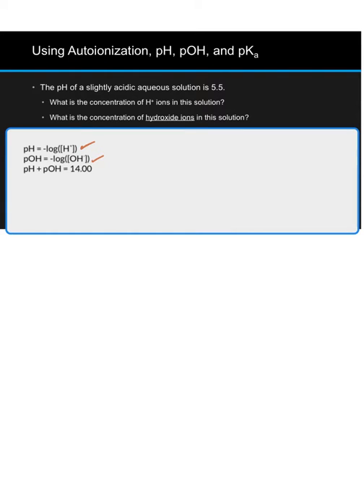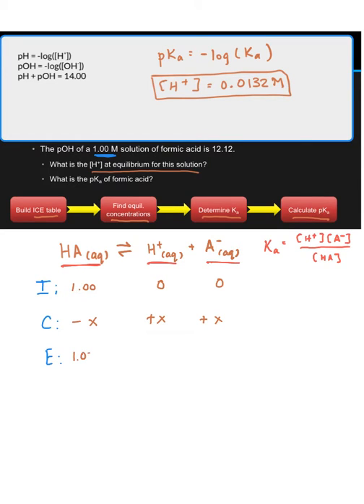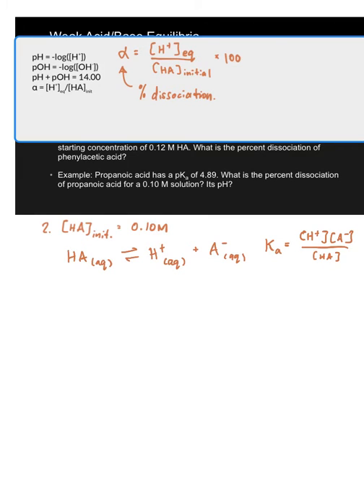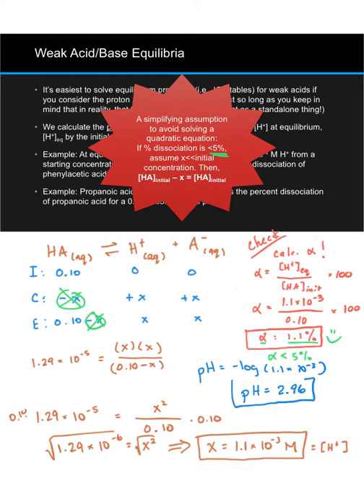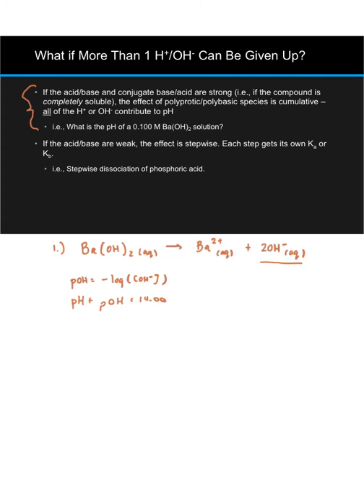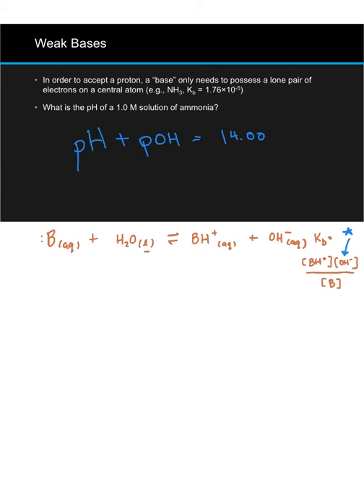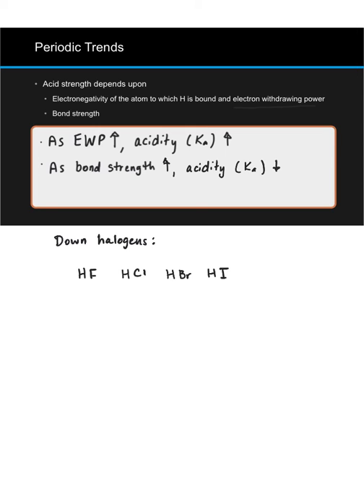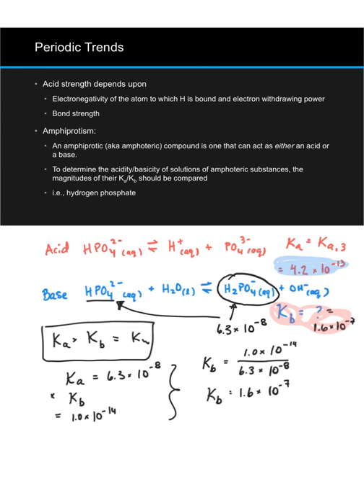Ch. 18 - Weak Acid/Base Equilibria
Rounding out our chapter discussion of pH, equilibrium, and ICE tables for monoprotic weak acids and bases.